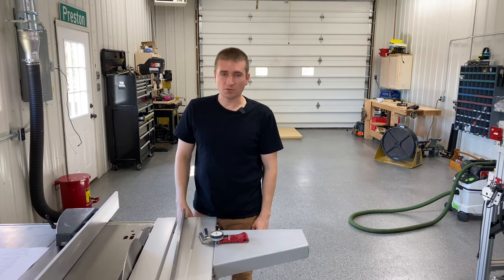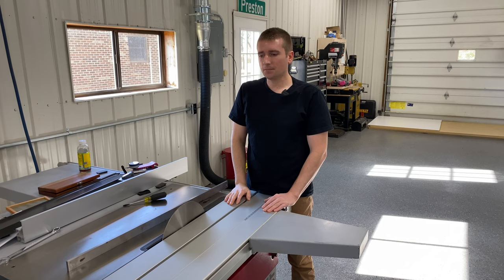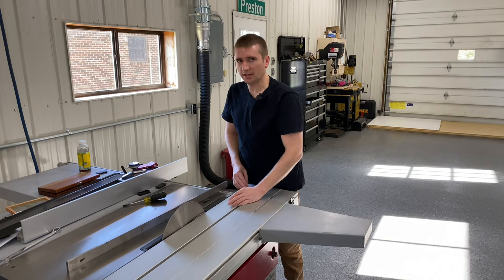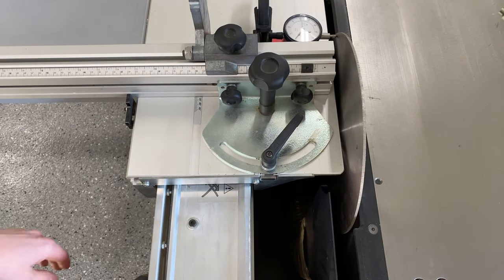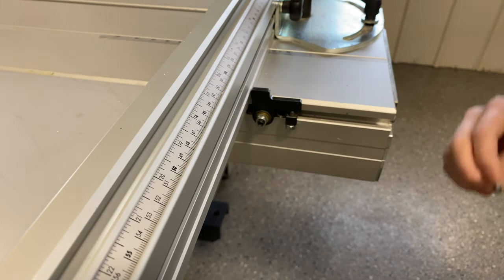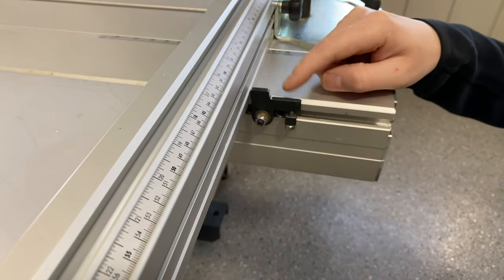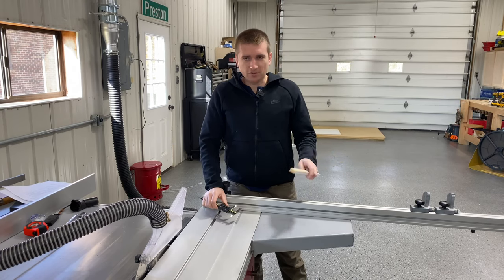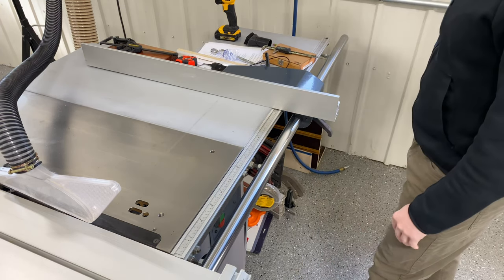Hammer K3 Sliding Table Saw Calibration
Sliding table saw calibration